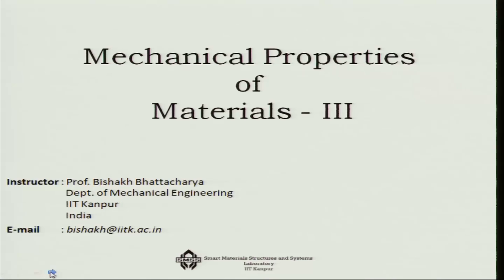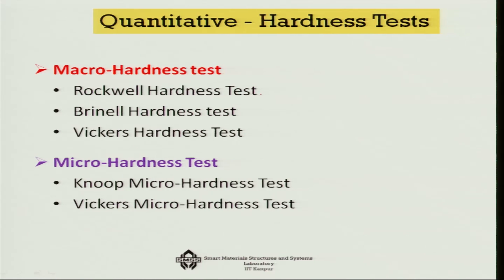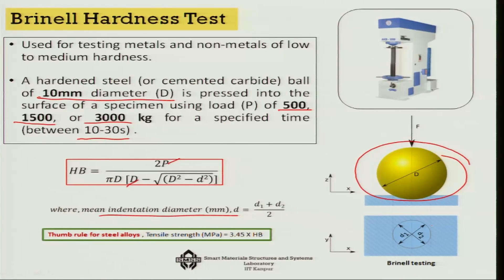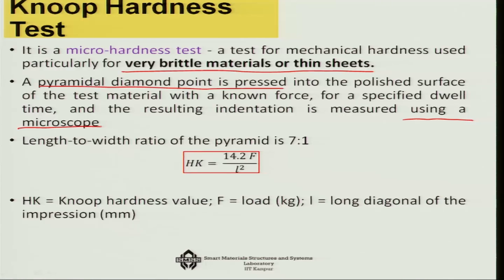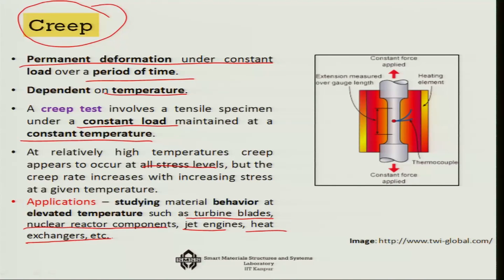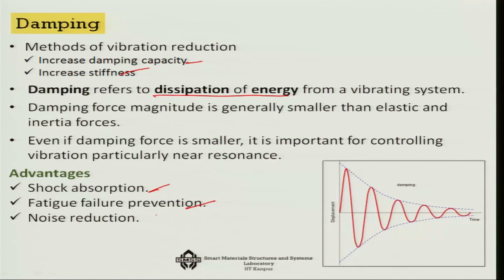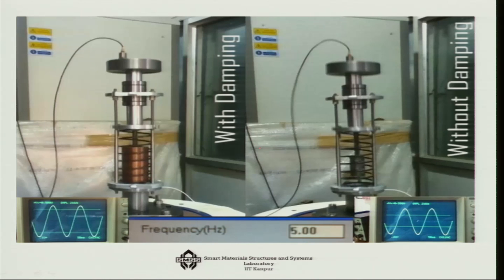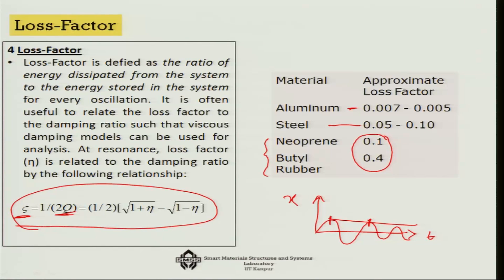Lecture 06 - Mechanical Properties of Materials - III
This lecture explains about mechanical properties such as:
    Hardness,
    Creep,
    Damping